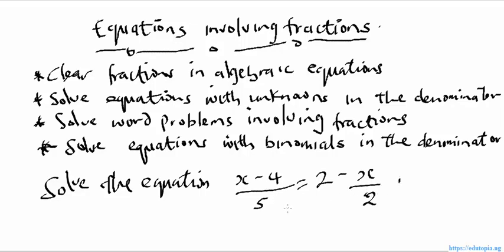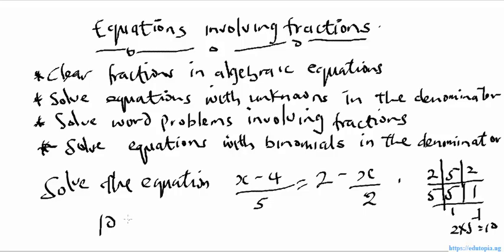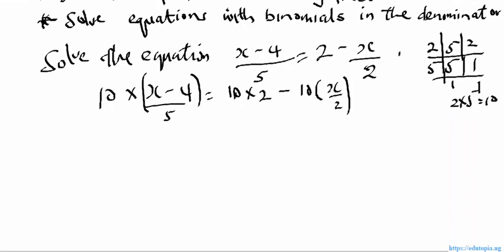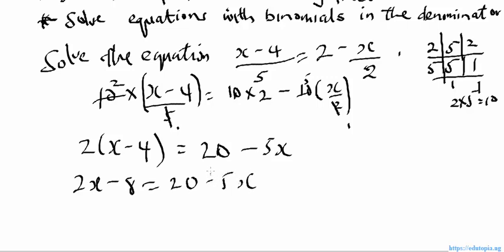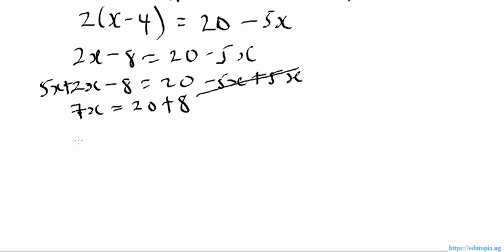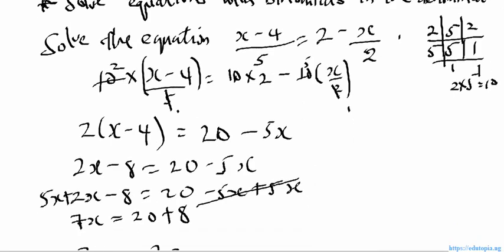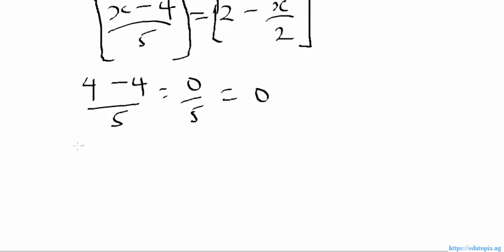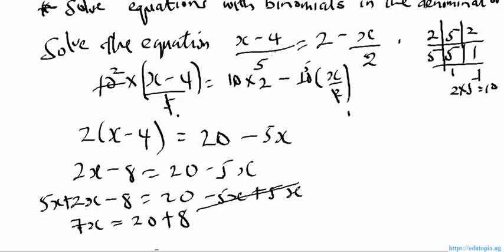example 1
This lesson/tutorial is strictly an educational piece, it is not meant for any commercial purpose of any kind.

The knowledge therein is not ours as it is sourced from authored textbooks and therefore the intellectual property belongs to its authors and that we acknowledge.